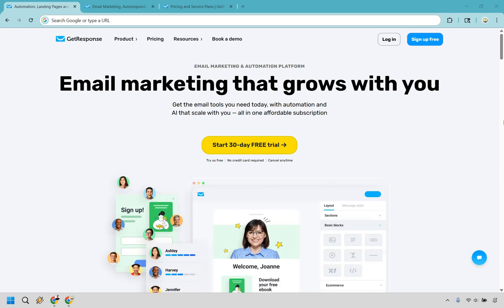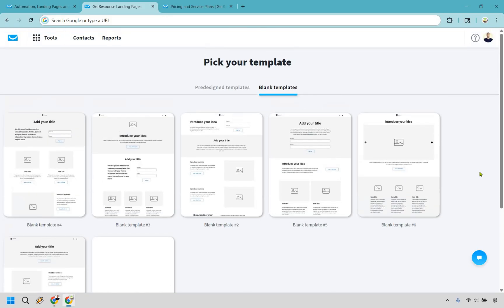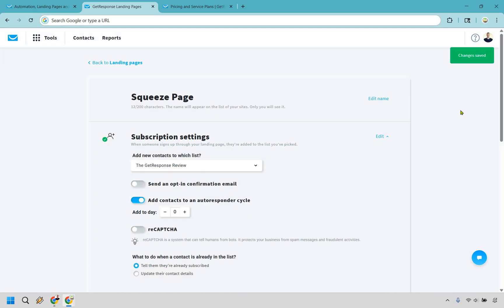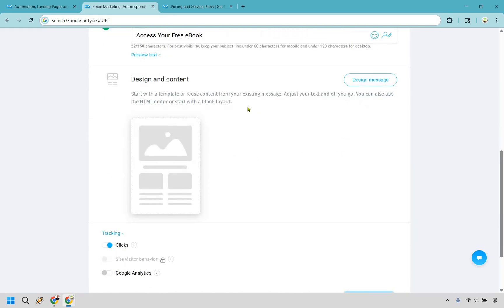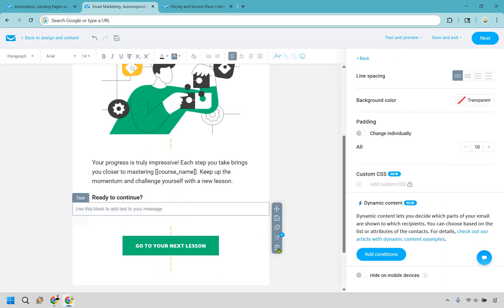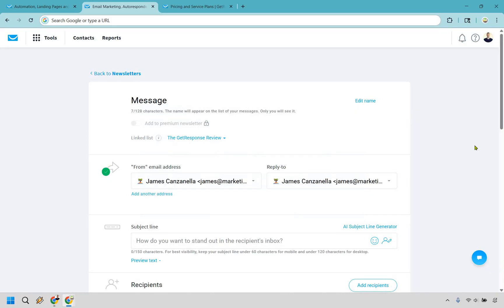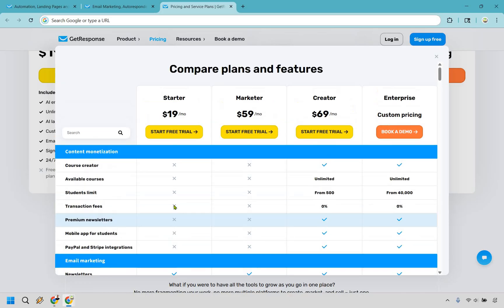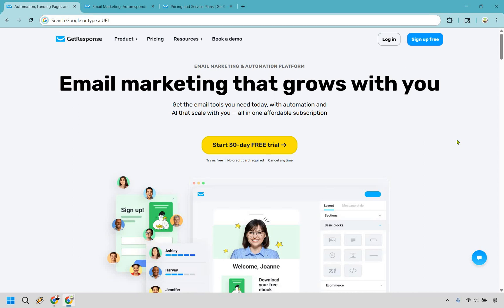GetResponse Review 2025 (Still Reliable After 25+ Years?)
GetResponse Review 2025

00:00 Introduction
00:20 Landing Pages
04:08 Autoresponders
08:40 Newsletters
09:37 GetResponse Pricing
11:40 Closing GetResponse Review

👋 Hey there! Thanks for checking out my GetResponse Review 2025 video. Here's what I'll be covering for you.

🏝️ GetResponse Features: From email marketing and automation to landing pages, and much more, this platform has a little something for every online marketer.

🏝️ GetResponse Demo: I’ll show you around the dashboard, create a quick email campaign, and give you a peek at how the automation and landing page builder behind the scenes.

🏝️ GetResponse Pricing: Whether you’re just getting started or scaling your business, I’ll break down the plans, what features you get at each level, and which one gives you the best bang for your digital buck.